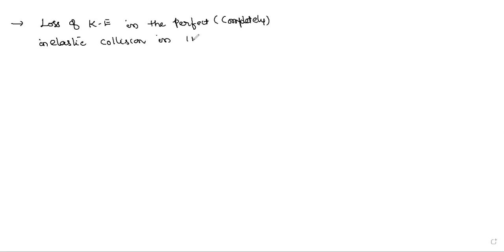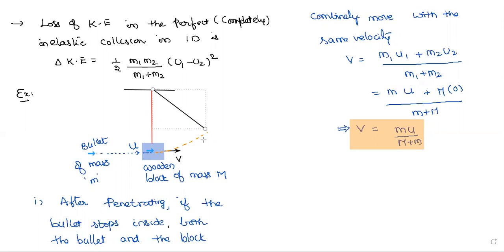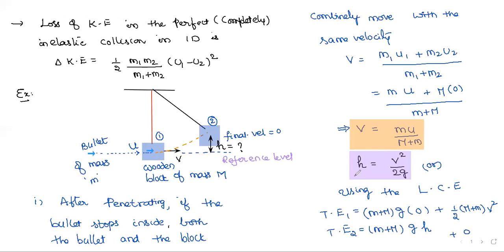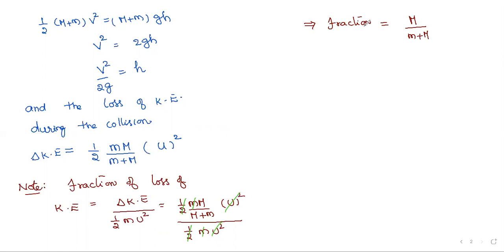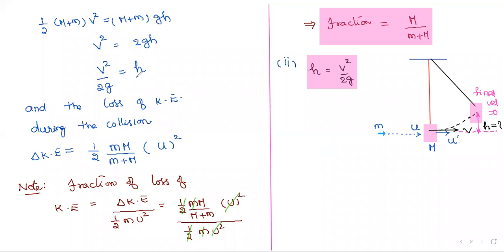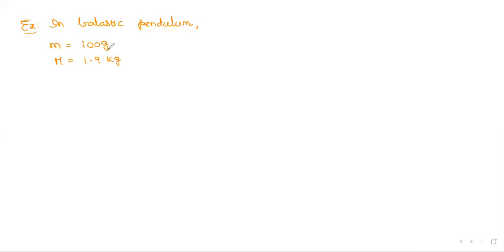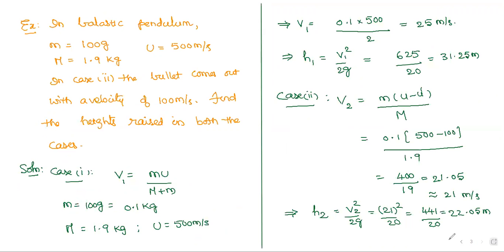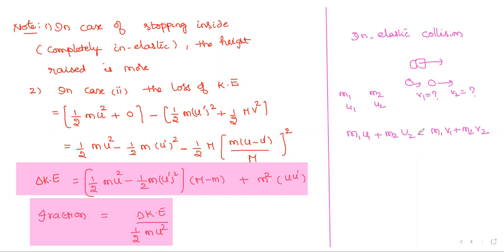COLLISIONS 4 11 12 20